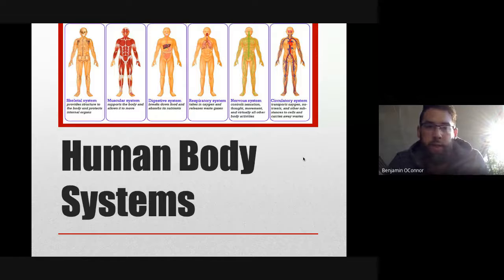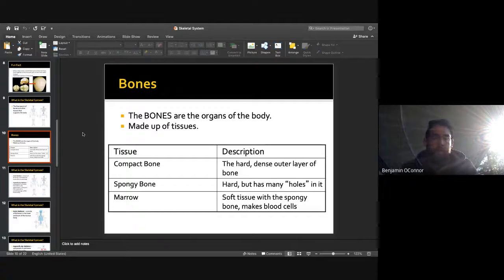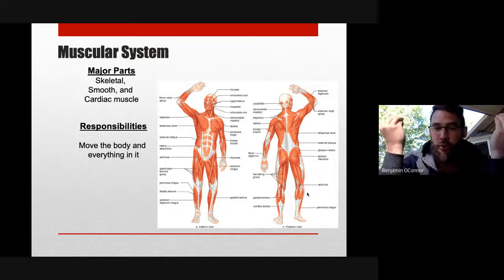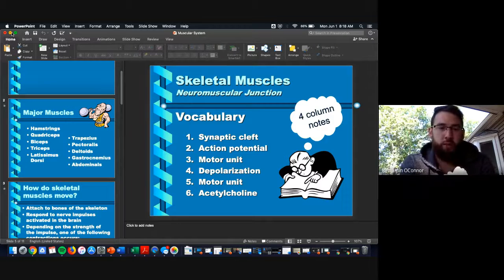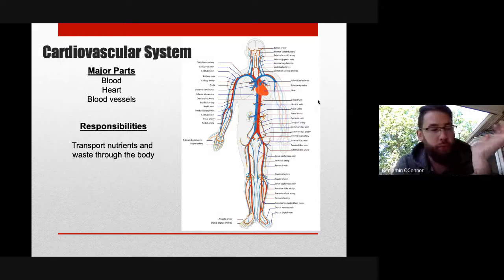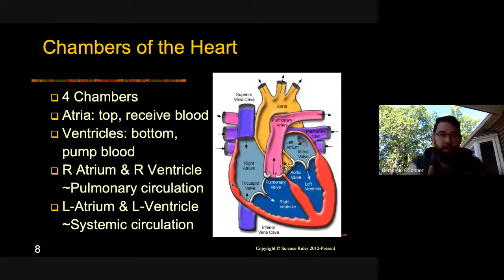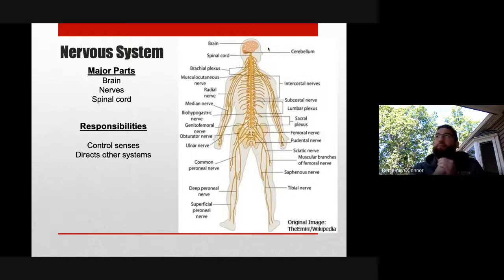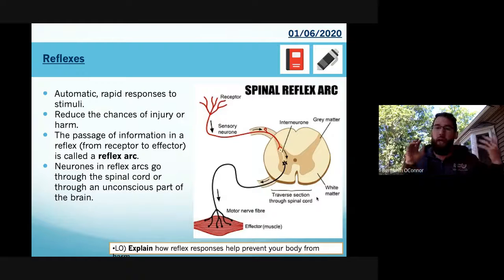Human Anatomy: Lecture pt. 1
This video goes through the four foundational body systems: the skeletal, muscular, cardiovascular and nervous systems. Students will be introduced to the main functions and roles each system plays, and will get some brief explanations on how each system works with the other. Please view this video, take brief notes, and internalize key concepts.